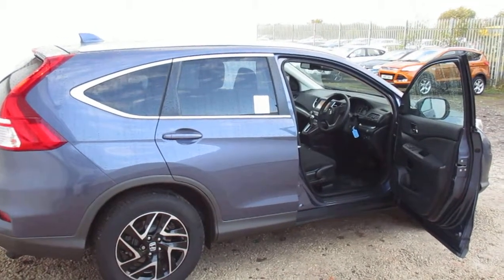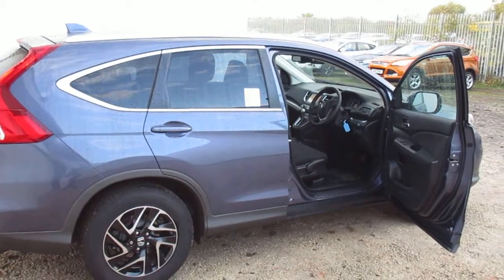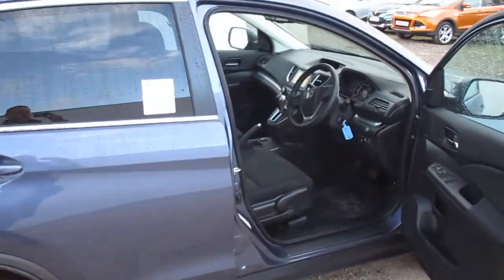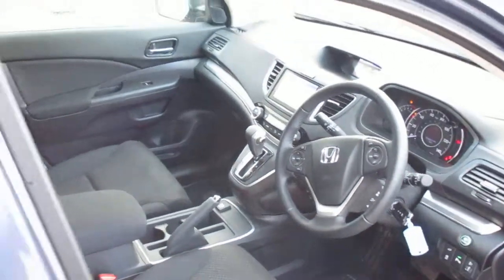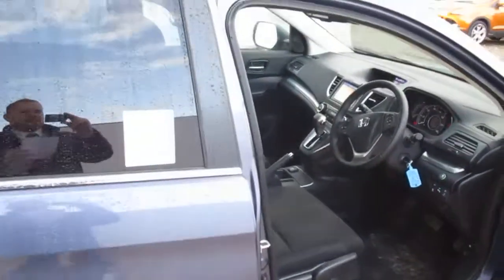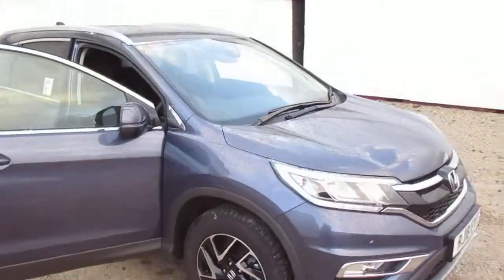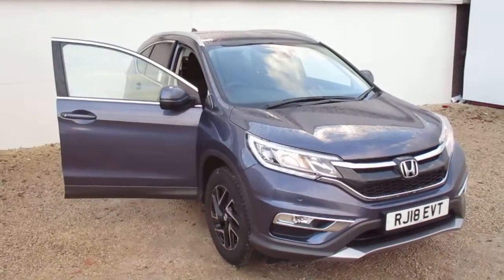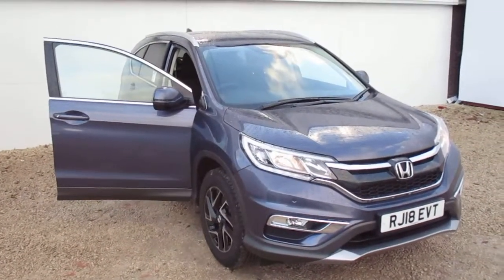RJ18 EVT Video